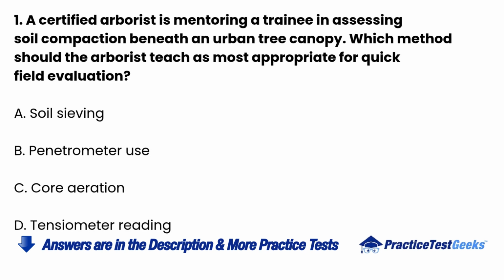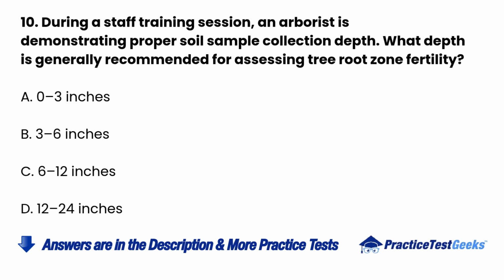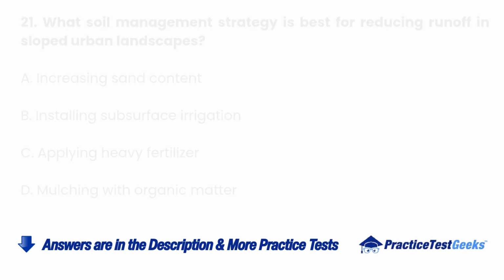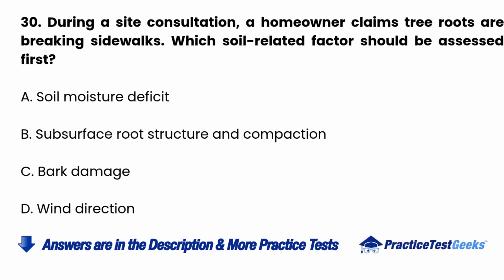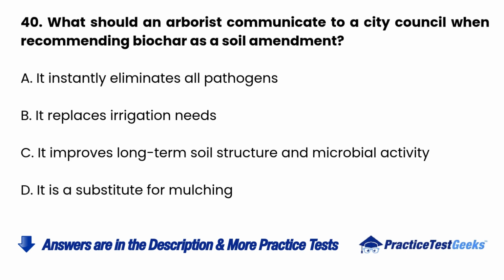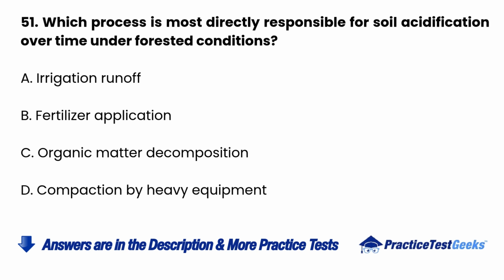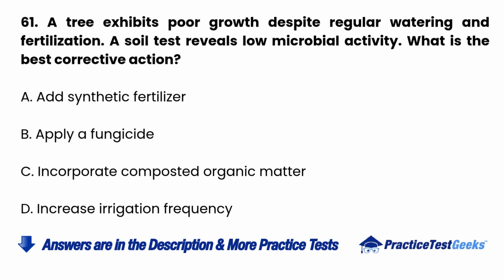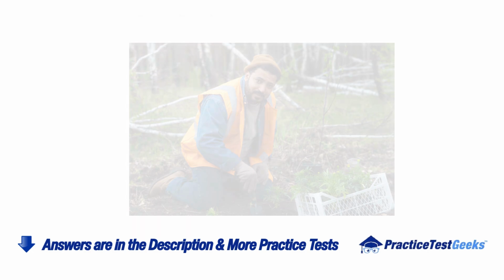Arborist Practice Test 2026 Arborist Soil Science Management Preparation Exam Questions & Answers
Prepare for your Arborist soil science and management exam with comprehensive practice questions and test preparation strategies for 2026.